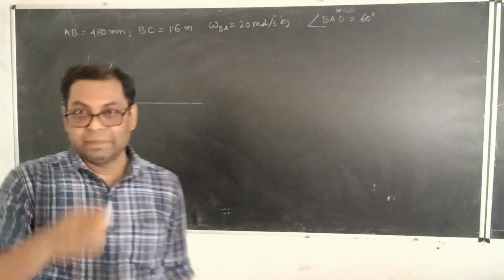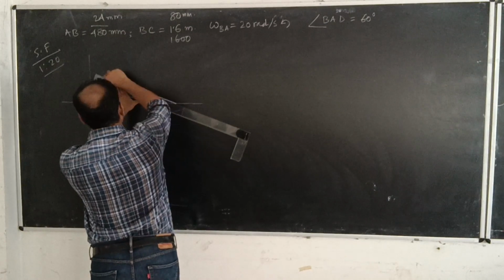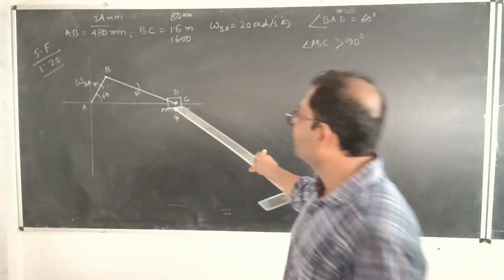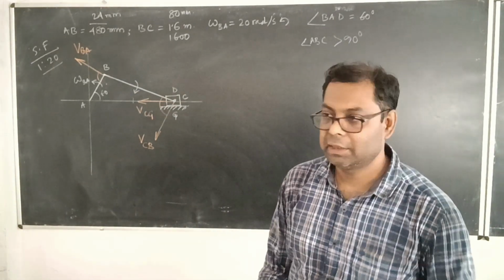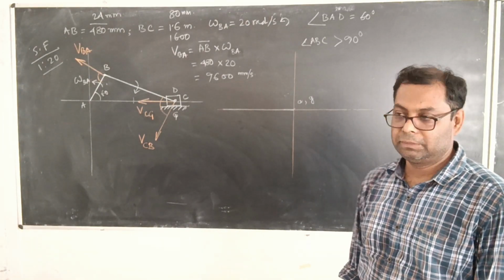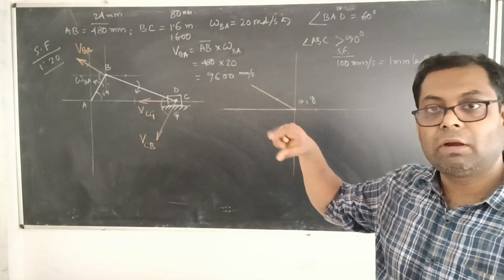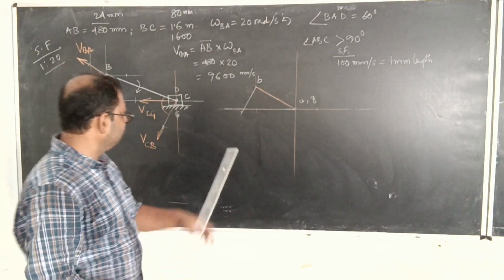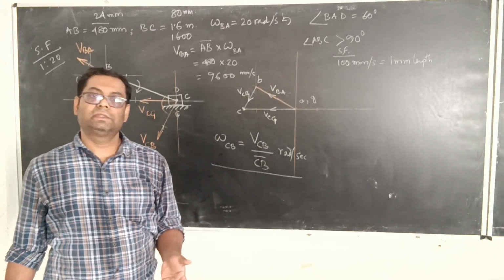Numerical Problem on Slider Crank Mechanism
Dive into the captivating world of mechanical engineering with our latest YouTube video on the velocity analysis of a slider-crank mechanism! 🛠️✨

Ever wondered how engines transform linear motion into rotational power? Join me as we unravel the secrets behind this fundamental mechanism used in engines, pumps, and more. In this informative video, I'll break down the intricate workings of a slider-crank mechanism, showcasing how the slider's motion translates into the rotation of the crankshaft.

I will guide you through the step-by-step process of analyzing velocities, offering clear explanations and intuitive visuals. From the mathematical fundamentals to real-world applications, you'll gain a comprehensive understanding of how velocity relationships are derived and used to optimize machine efficiency. Whether you're a student of engineering or simply curious about the mechanics shaping our world, this video is your gateway to unraveling the magic of motion.

🔬 Key topics covered:

* Overview of slider-crank mechanisms
* Derivation of velocity equations
* Connecting linear and angular velocities
* Practical applications and implications

Don't miss out on this educational journey that bridges theory with practice. Get ready to see the wheels of knowledge turn! 🌐🔗🔧